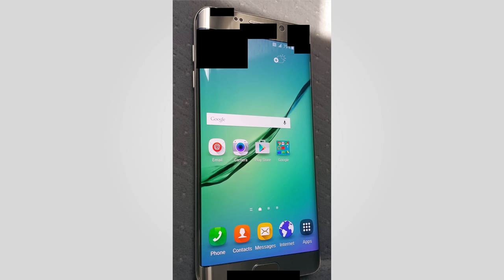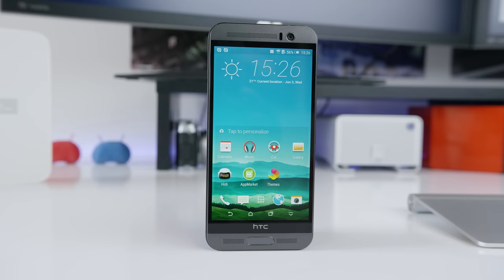HTC One M9+ (& S6 Plus!)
HTC One M9 Plus & Galaxy S6 Plus! The extra flagship returns. Plus is the new Prime.

Video Gear I use